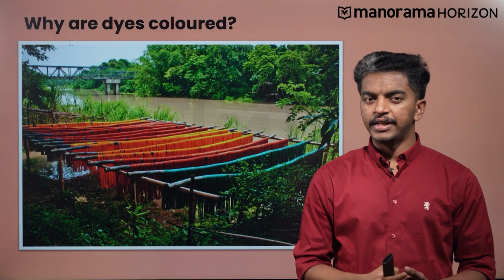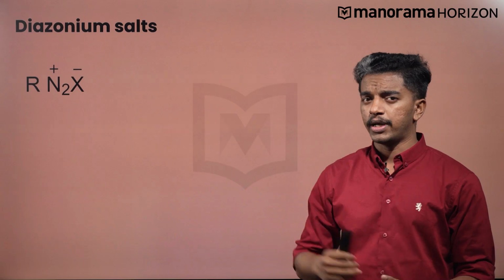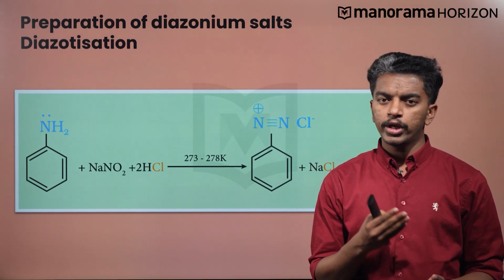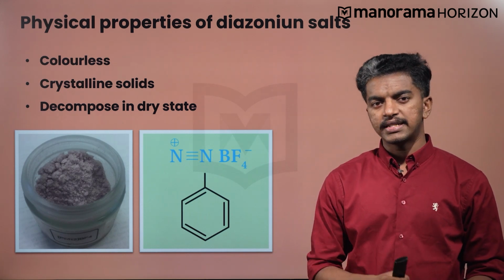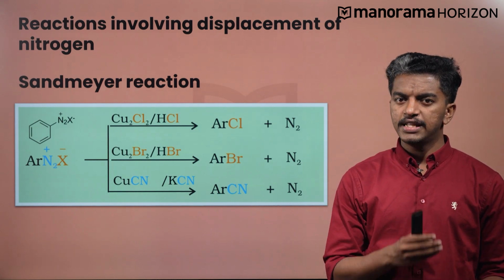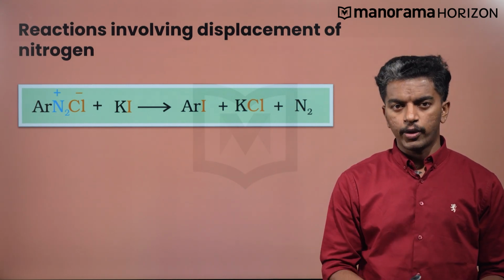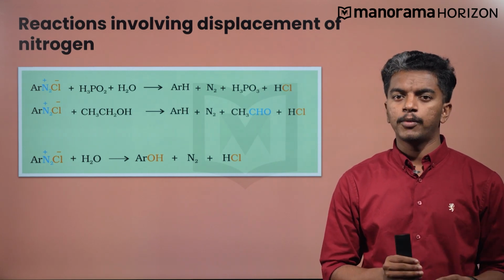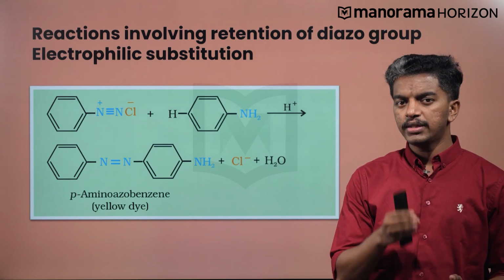Diazonium Salts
This video explains the preparation and chemical reactions of diazonium salts, and its applications.